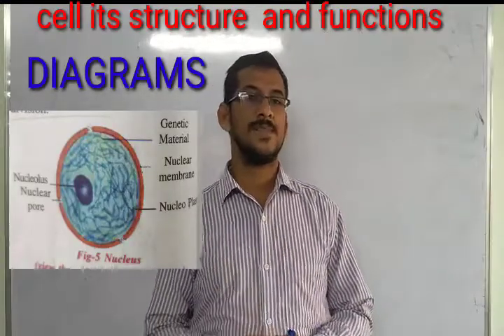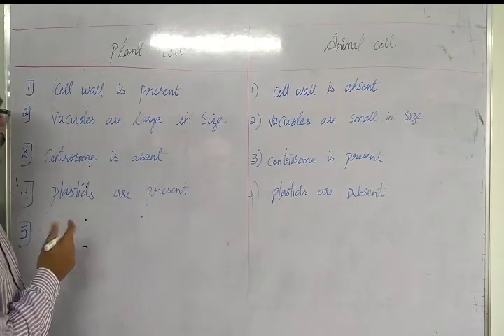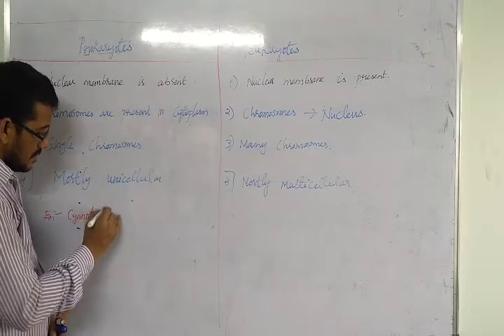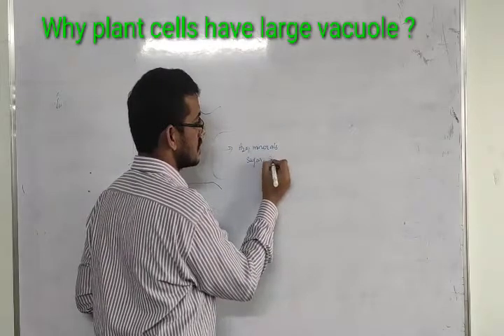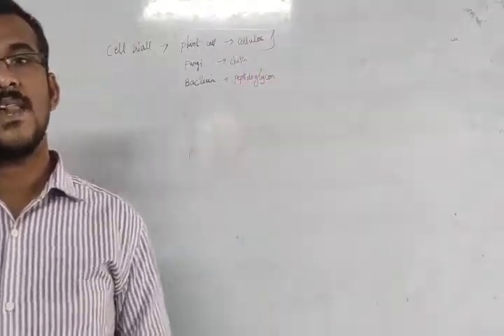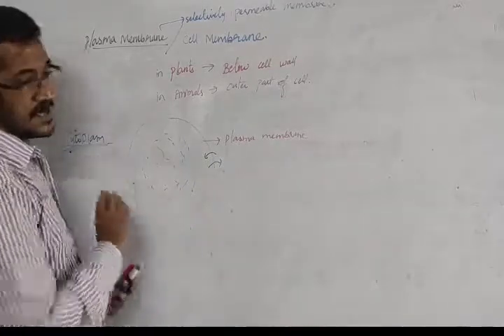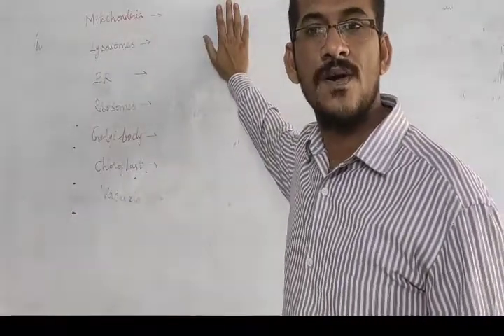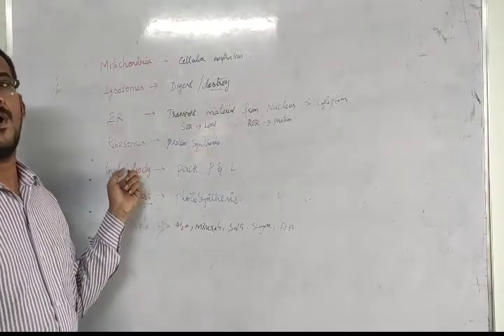Cell it's structure and function important questions